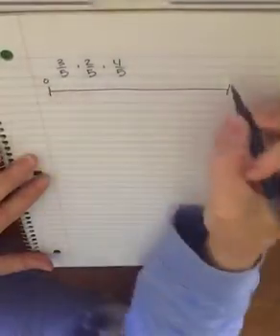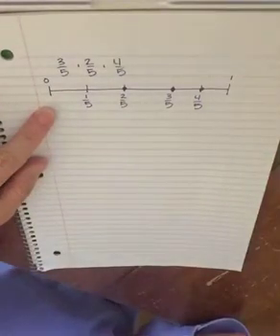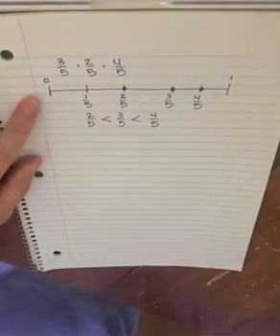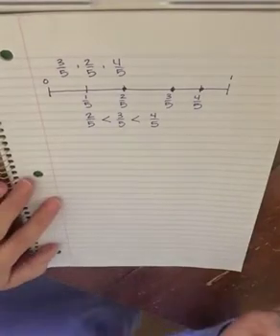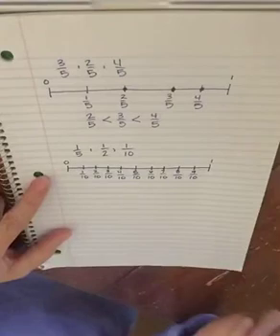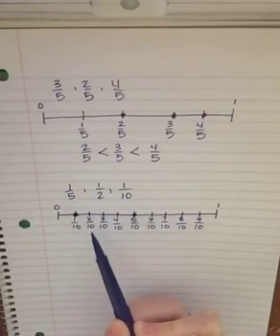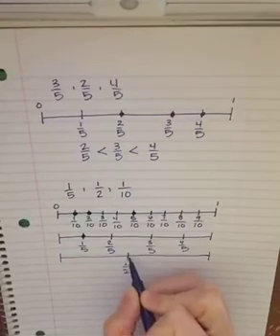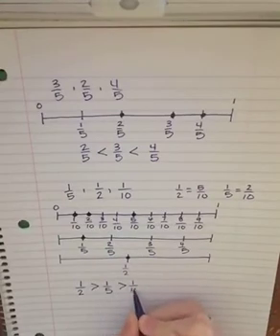Graph and Order Fractions on a Number Line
Here is a video on how to graph and order fractions on a Number Line.